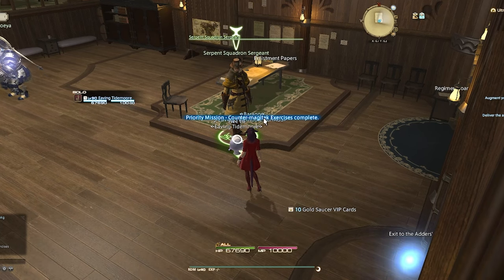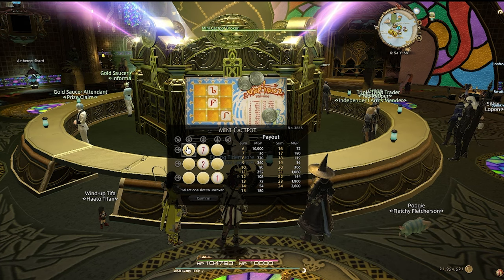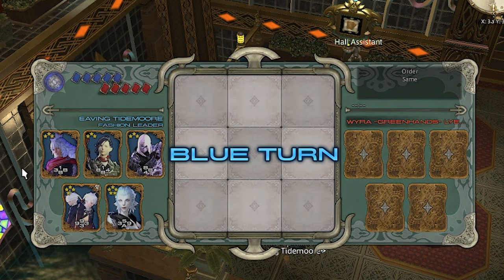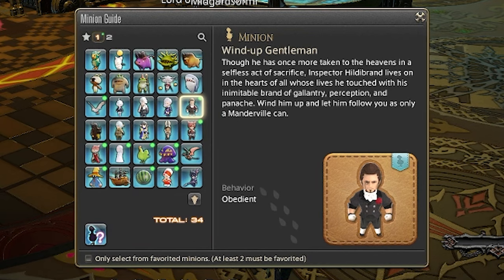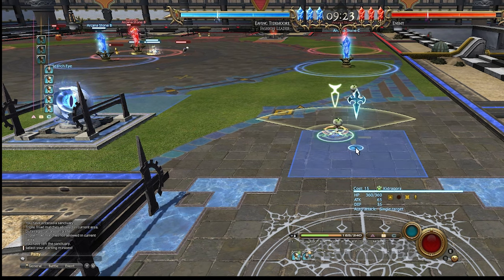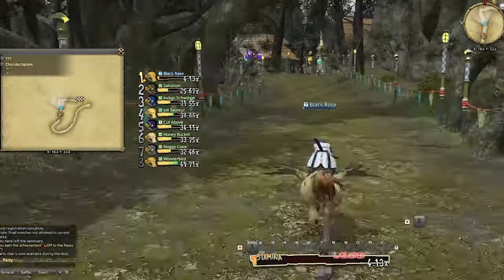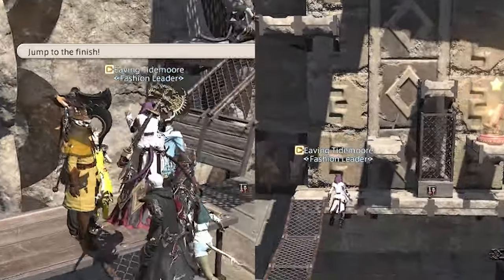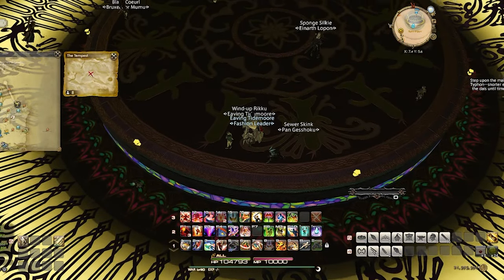Ultimate Guide to Farming MGP at the Gold Saucer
Are you looking to earn a lot of MGP at the Gold Saucer in Final Fantasy XIV but don't know where to start? Look no further than this ultimate guide to farming MGP! In this video, we'll show you the best ways to earn MGP quickly and efficiently at the Gold Saucer, from Triple Triad matches to Chocobo Racing and more. Whether you're a seasoned veteran or a newcomer to the Gold Saucer, our tips and tricks will help you maximize your MGP earnings and get the most out of your time at the amusement park. Get ready to rake in the MGP and become a Gold Saucer pro with our comprehensive guide!